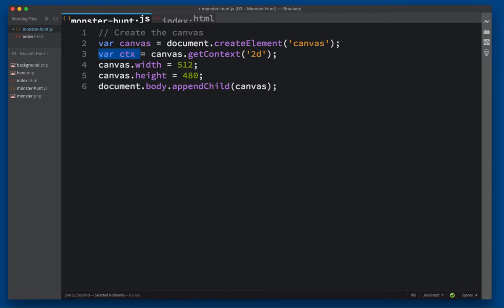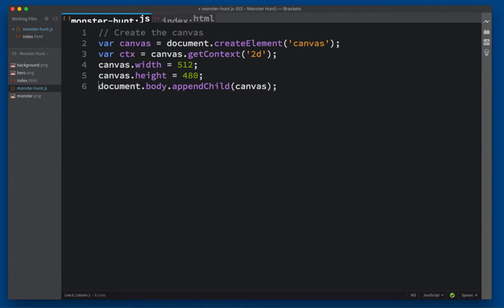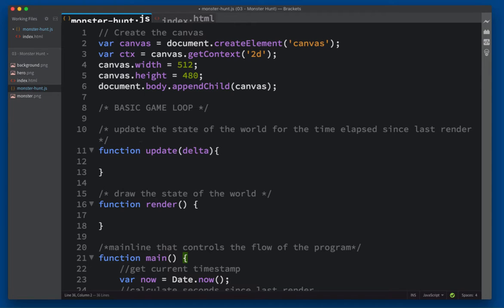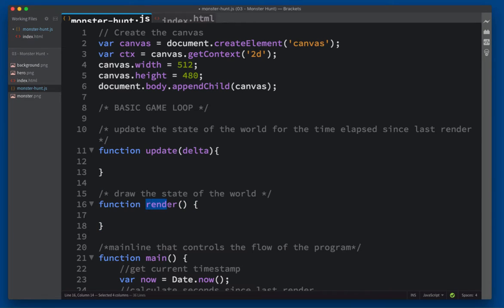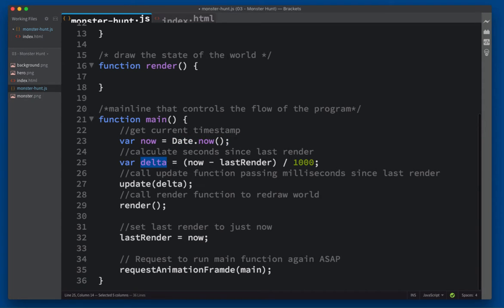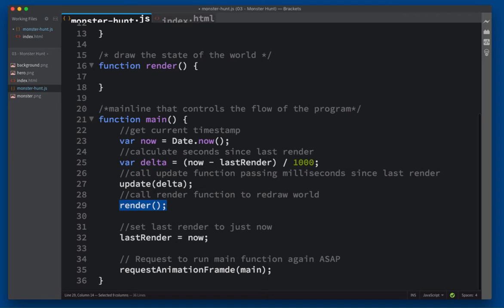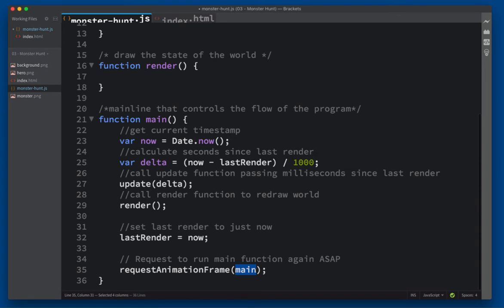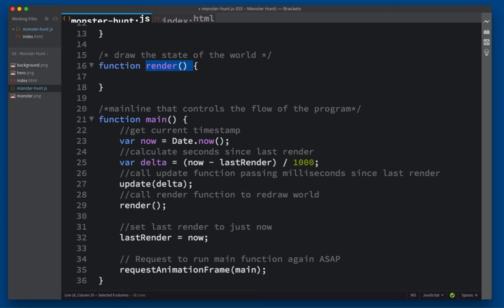Monster Hunt - Part 2